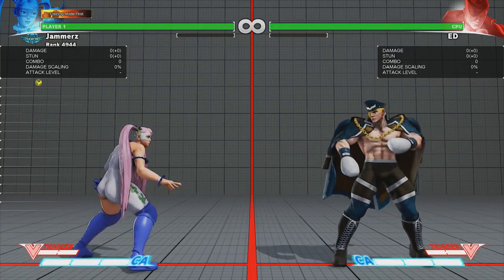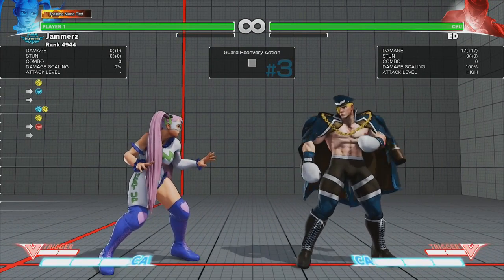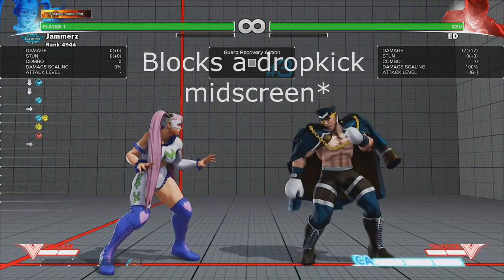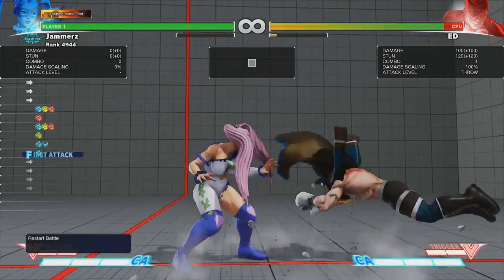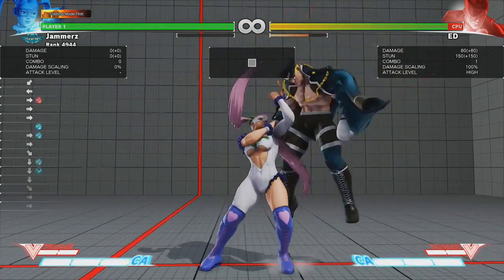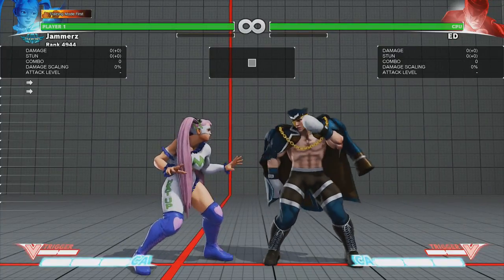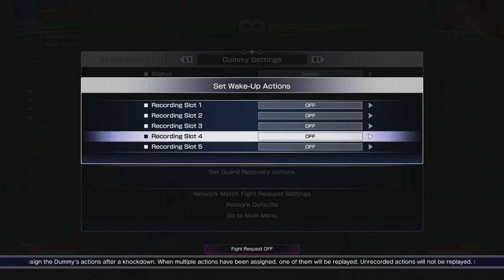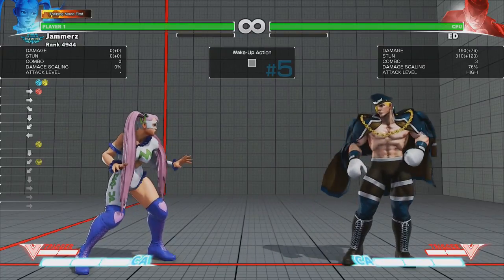SFV Season 2: How Ed's Backdash can affect Mika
So Ed has the best backdash currently in SFV. In this video I go over how it can effect Mika and where. Long story short is you need meter to punish a backdash attempt properly which is good and bad for Mika